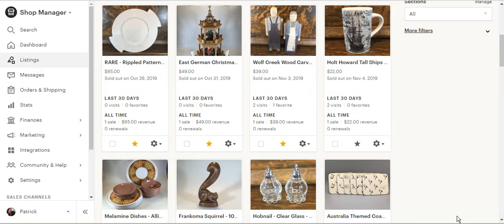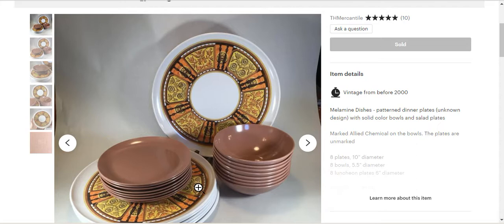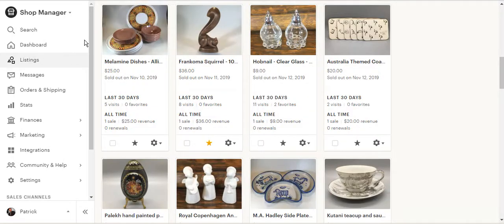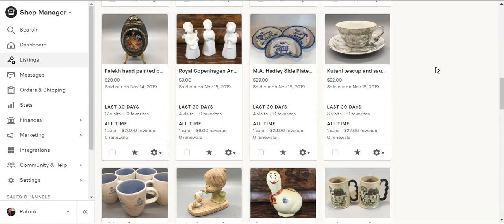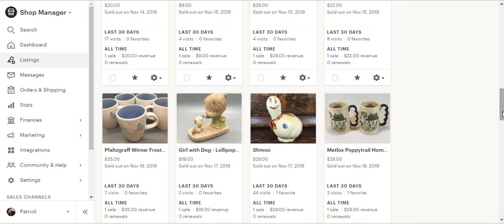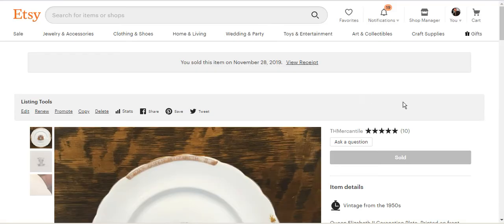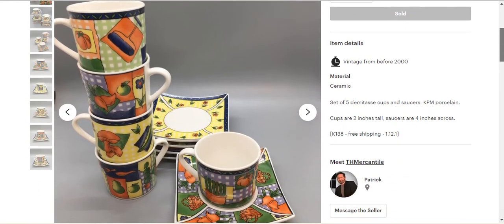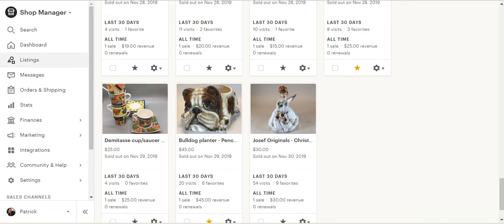What Sold in November 2019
Lessons learned and information shared on Etsy Sales from November 2019.  Taking a hit with sale pricing, shipping to Alaska and packaging breakables.  Also the first sale toward the Just One More Dachshund Rescue Fundraiser - support JOMDR.org by purchasing any "dog item" in the THMercantile Etsy store and 10% of the sale price will be donated to JOMDR.  Ends December 31, 2019